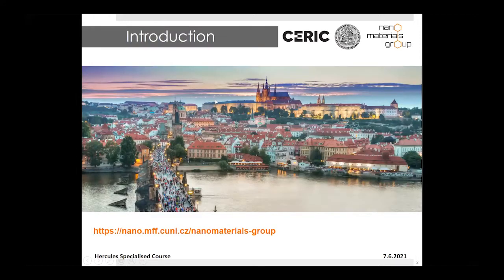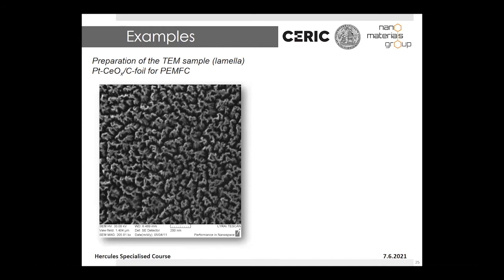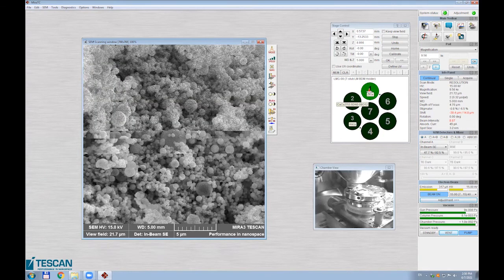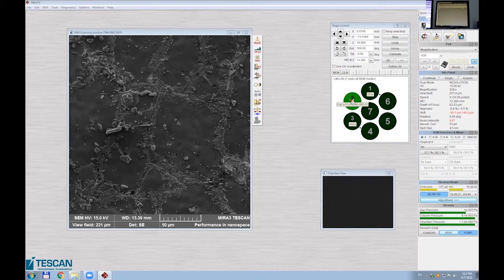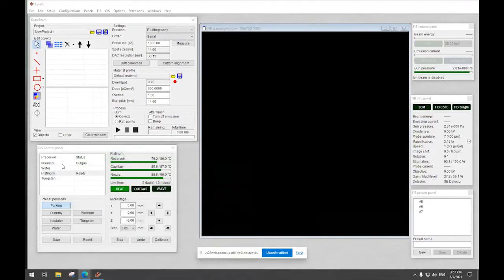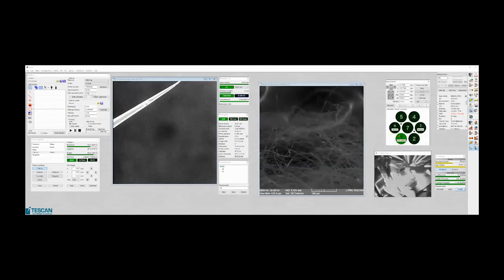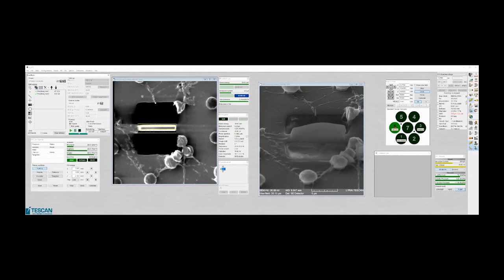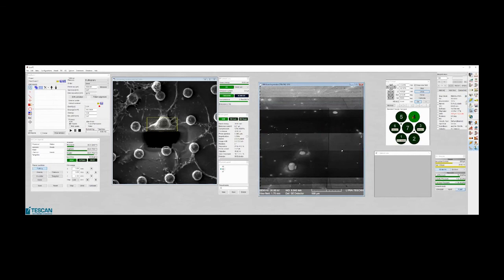HERCULES SC'21 - Practical session: SEM/FIB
SEM/FIB Practical session by Dr. Jaroslava Novakova from CERIC’s Czech Partner Facility, Charles University in Prague